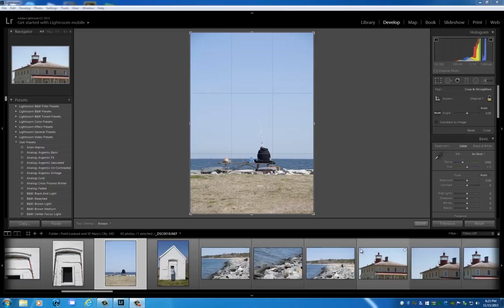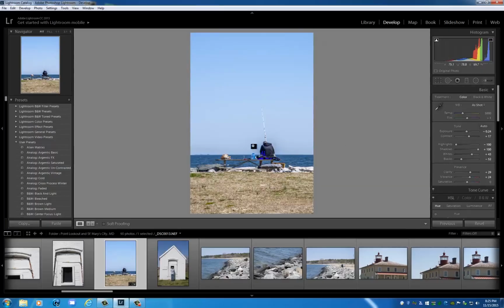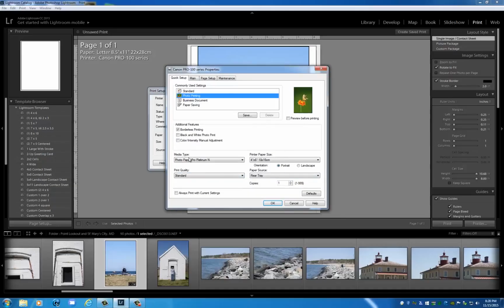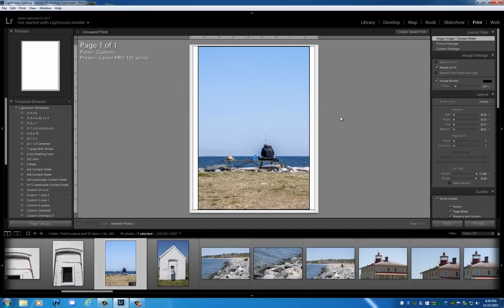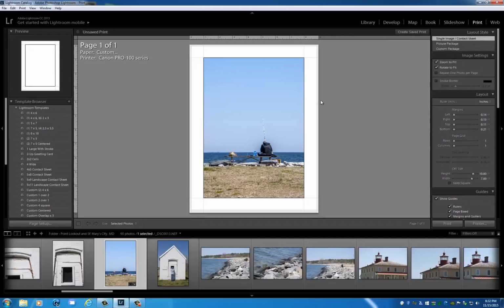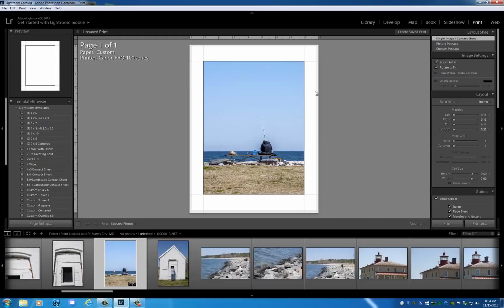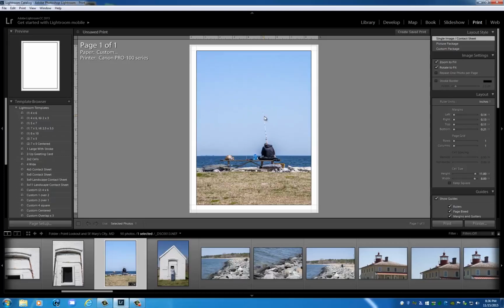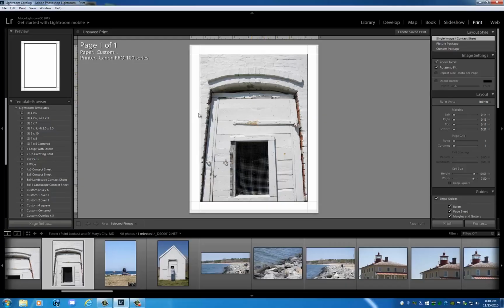How to setup your print Borders and Cells in Adobe Photoshop LightRoom Print Module!